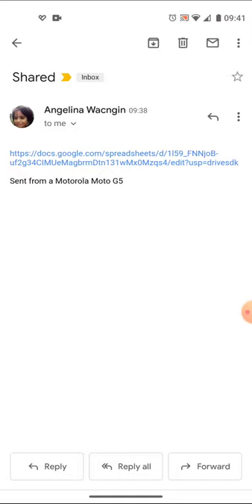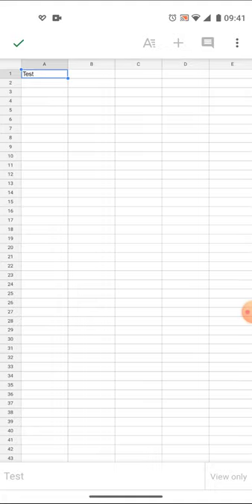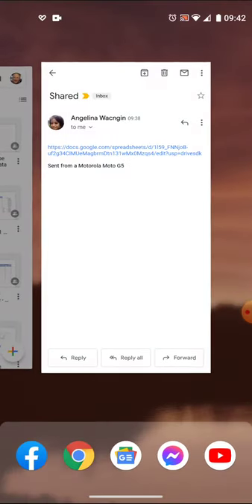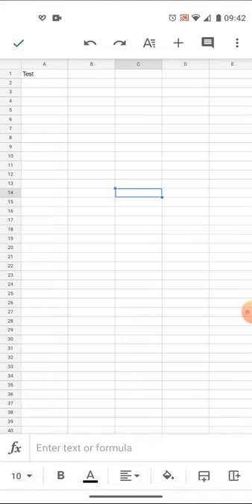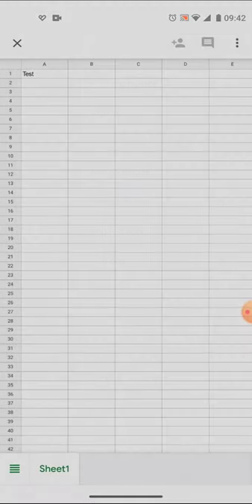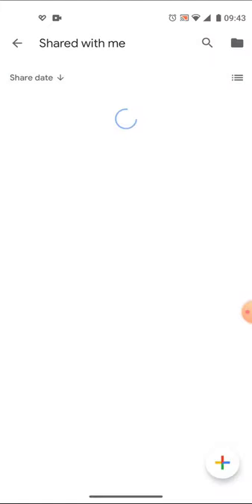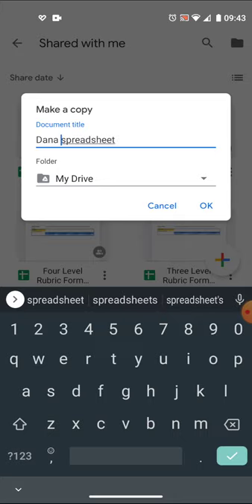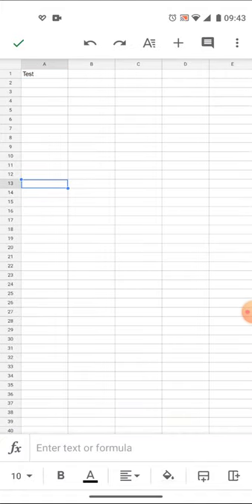Stats 12.2 Making an editable copy of data from a shared spreadsheet in the Google Sheets app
How to make an editable copy of a spreadsheet from a shared spreadsheet in the Google Sheets app on an Android smartphone. Two methods are covered: copying the data to a new spreadsheet and Make a Copy. The spreadsheet was shared from Angelina and remains owned by Angelina. Editing the copy does not change her original version.